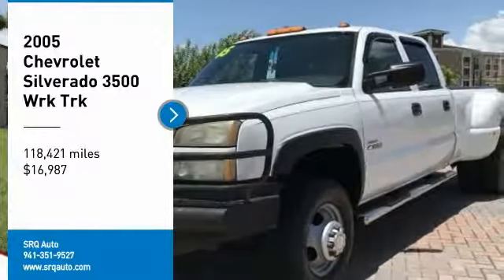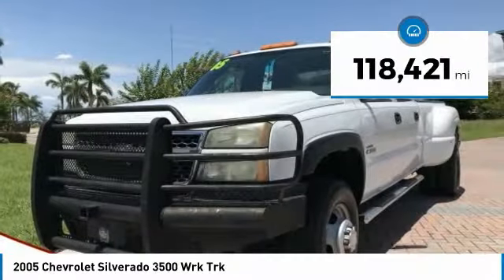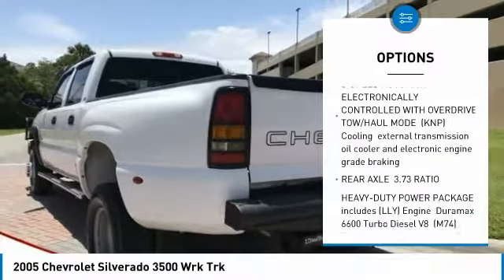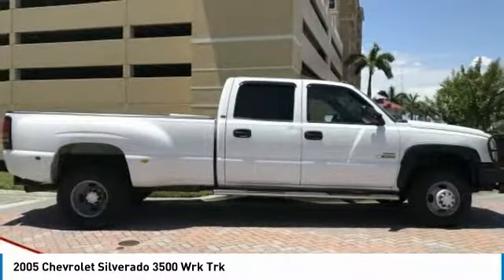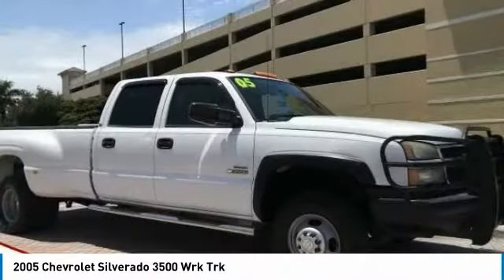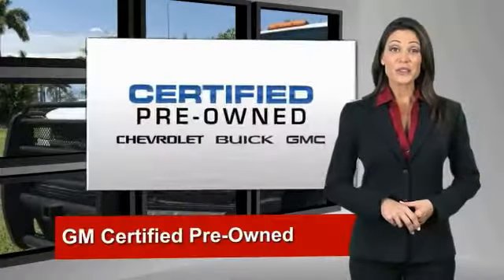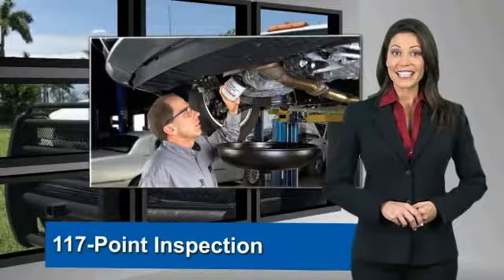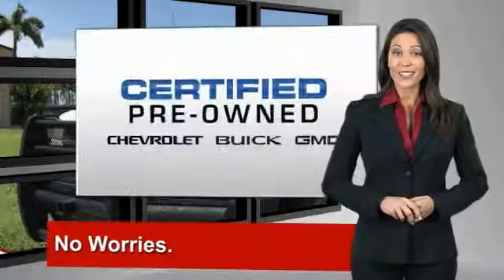2005 Chevrolet Silverado 3500 Bradenton FL 3992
2005 Chevrolet Silverado 3500 Wrk Trk

SRQ Auto
2116 9th St W

This Chevrolet Silverado 3500 has a dependable Turbo-Charged Diesel V8 6.6L/402 engine powering this Automatic transmission. Only 118,421 Miles! 11 Carfax Service Records. Dealer Certified Pre-Owned. Equipped with auxiliary diesel fuel tank in truck bed., Comes with 20,000 lb 5th wheel hitch., WORK TRUCK PREFERRED EQUIPMENT GROUP Includes Standard Equipment.*This Chevrolet Silverado 3500 Features the Following Options *HEAVY-DUTY POWER PACKAGE includes (LLY) Engine, Duramax 6600 Turbo Diesel V8, (M74) Transmission, Allison 1000 5-speed automatic and (G80) Differential, locking, heavy-duty, rear, AIR CLEANER, HIGH-CAPACITY (Included with (LLY) Engine, Duramax 6600 Turbo Diesel V8. -Included with (Z82) Trailering equipment, heavy-duty. -Included with (VYU) Snow Plow Prep Package) , TRANSMISSION, ALLISON 1000 5-SPEED AUTOMATIC, ELECTRONICALLY CONTROLLED WITH OVERDRIVE, TOW/HAUL MODE (KNP) Cooling, external transmission oil cooler and electronic engine grade braking, TRAILERING EQUIPMENT, HEAVY-DUTY includes trailering hitch platform, 7-wire harness (harness includes wires for: park lamps, backup lamps, right turn, left turn, electric brake lead, battery and ground) with independent fused trailering circuits mated to a 7-way sealed connector, 7-way to 4-way trailer adapter, instrument panel jumper wiring harness for electric trailer brake controller, and 1-way sealed connector for center high-mounted stop/brake lamp. Also includes (K47) Air cleaner, high capacity, TIRES, LT215/85R16D, ALL-SEASON, BLACKWALL (STD) -Includes 7 Tires with (E63) Pickup bed, Fleetside box. -Includes 6 Tires with (ZW9) Pickup bed, delete., TIRE, SPARE LT215/85R16D, ALL-SEASON, BLACKWALL located at rear underbody of vehicle, SOUND SYSTEM, ETR AM/FM STEREO includes seek-and-scan, and digital clock (STD), SEATS, FRONT 40/20/40 SPLIT-BENCH, 3-PASSENGER DRIVER AND PASSENGER MANUAL RECLINING WITH OUTBOARD HEAD RESTRAINTS (STD), SEATS, FRONT 40/20/40 SPLIT-BENCH, 3-PASSENGER DRIVER AND PASSENGER MANUAL RECLINING center fold-down armrest with storage, adjustable outboard head restraints and storage pockets on Extended Cab Models, SEAT TRIM, VINYL (STD).*Drive Your Chevrolet Silverado 3500 Wrk Trk With Confidence *According to Carfax's history report: No Damage Reported, No Accidents Reported, 11 Service Records. SRQ Auto LLC graded the Overall Condition of this vehicle as Very Good. Non-smoker vehicle!*Visit Us Today *For a must-own Chevrolet Silverado 3500 come see us at SRQ Auto LLC, 2116 9th St West, Bradenton, FL 34205. Just minutes away!